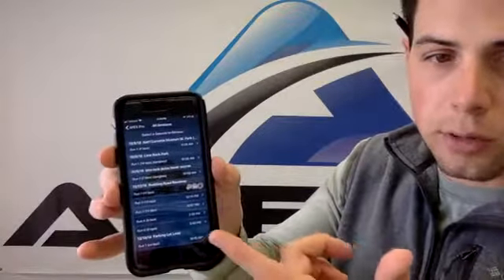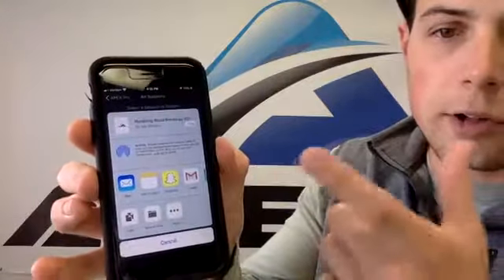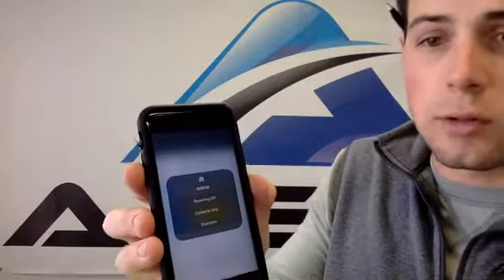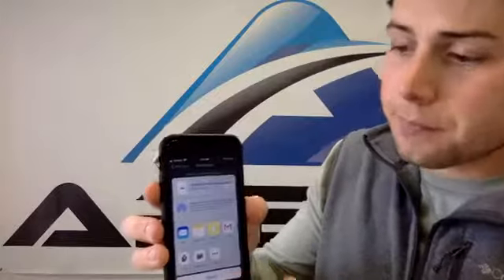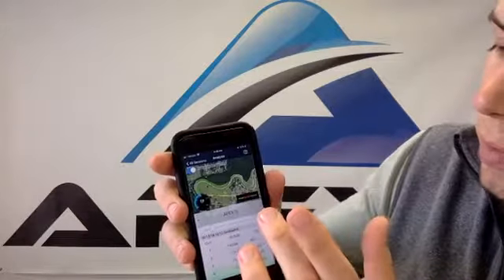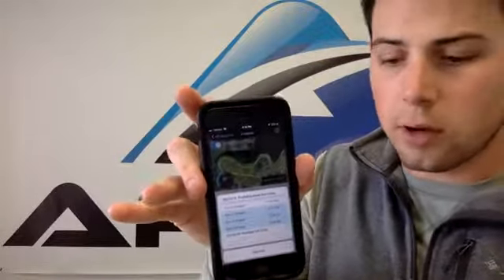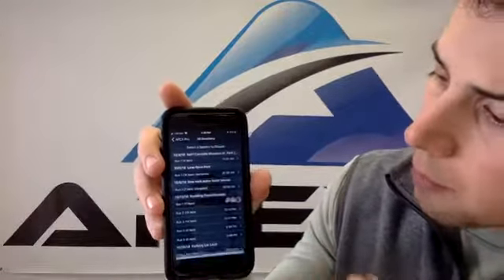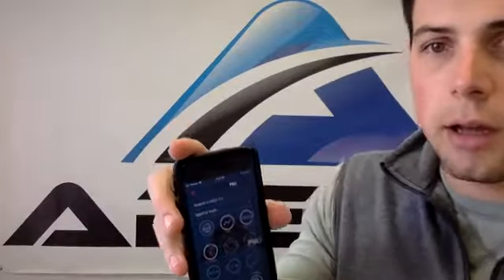Why should you share your data?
Learn how to share data using the APEX App. What makes overlaying data so powerful?

Follow us for more helpful information and tips on Facebook and Instagram: @officialapexpro